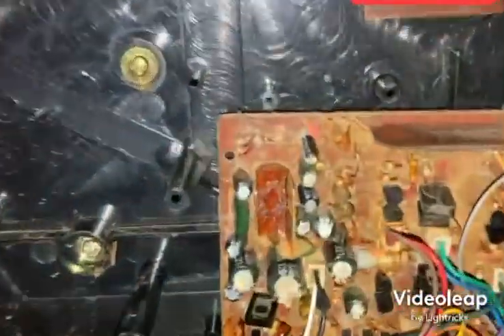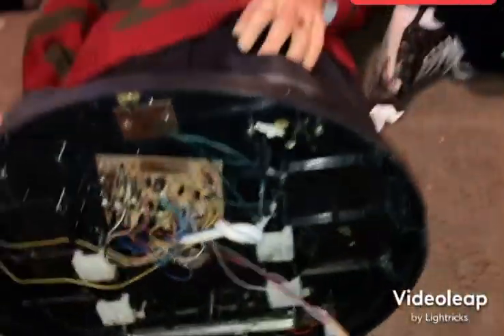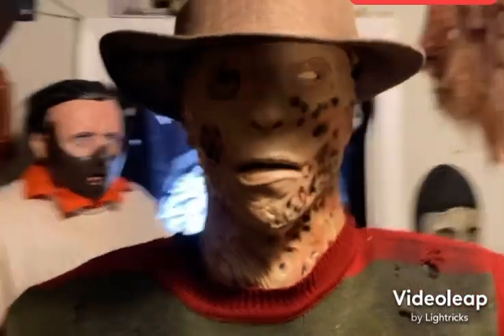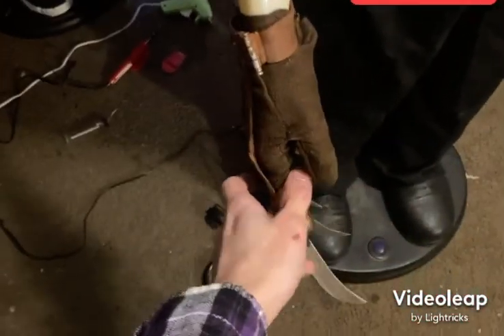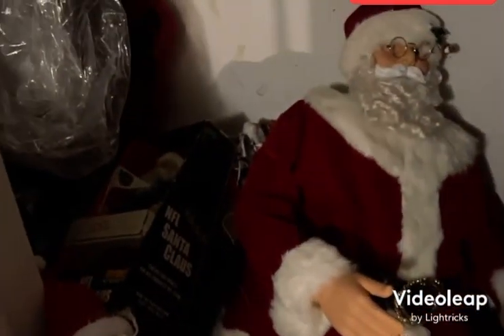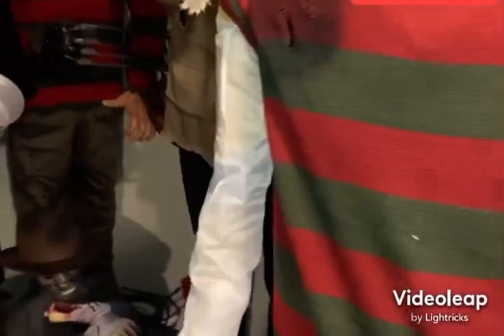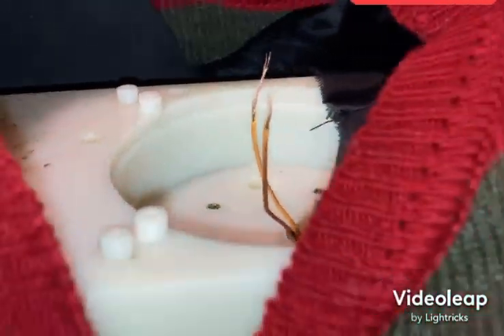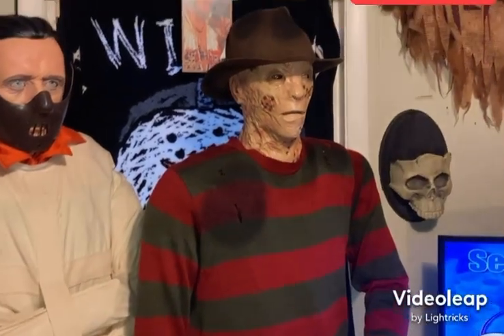Gemmy 2010 Life Size Remake Freddy Krueger Animatronic RESTORATION VIDEO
Wow! What a project! Watch as I take a broken down freddy Krueger animatronic that did nothing to getting him 95% functional! Enjoy!